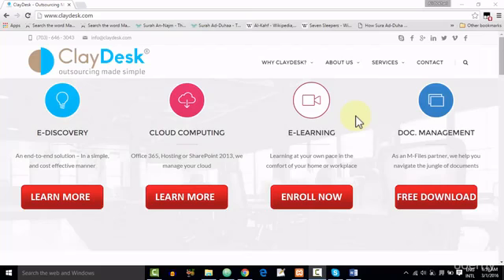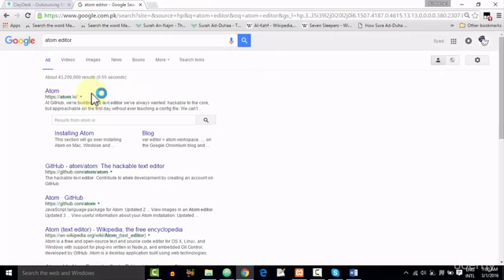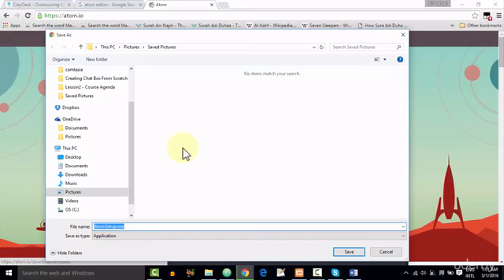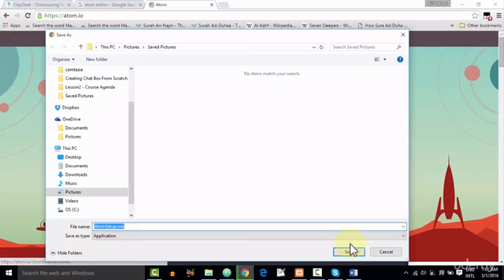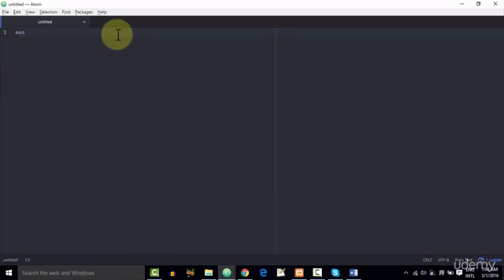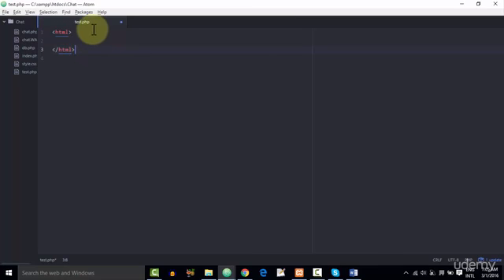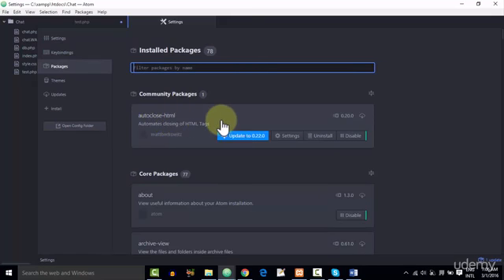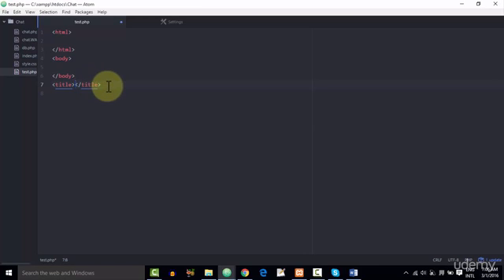Lecture 4 Downloading ATOM Editor